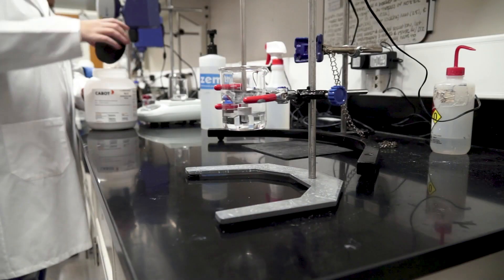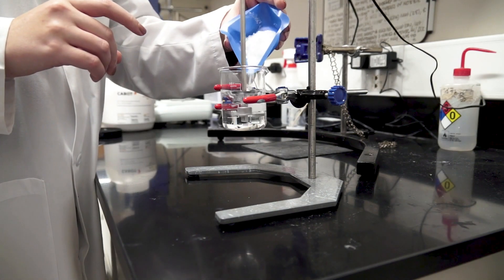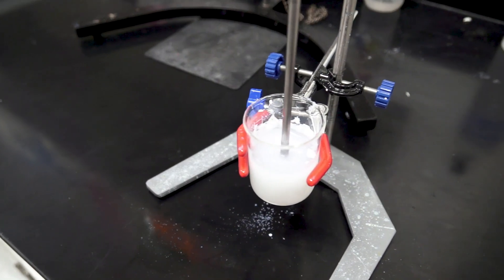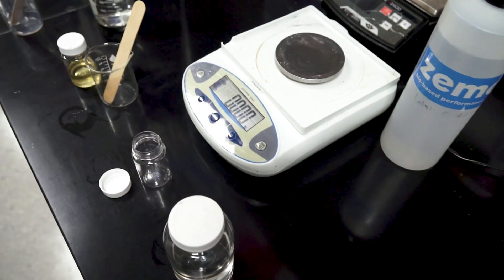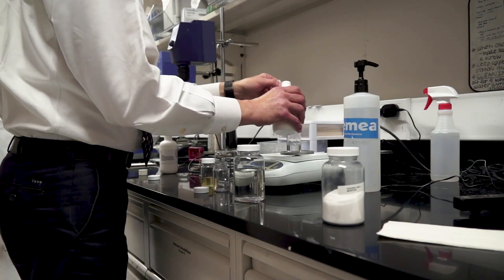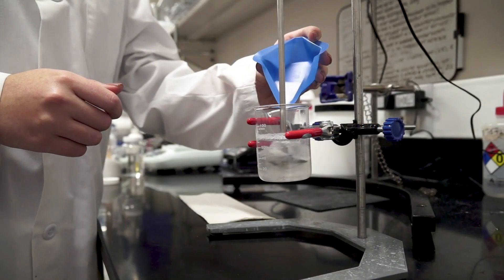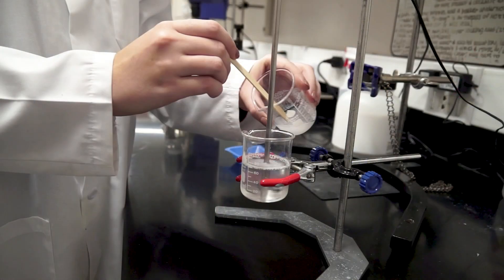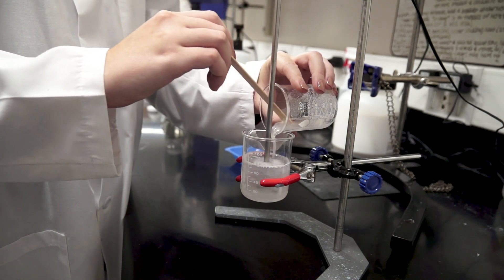Pickering Emulsion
Mark Chandler, president, ACT Solutions Corp., discusses how the touch and feel of a pickering emulsion improves with the aid of Zemea® propanediol